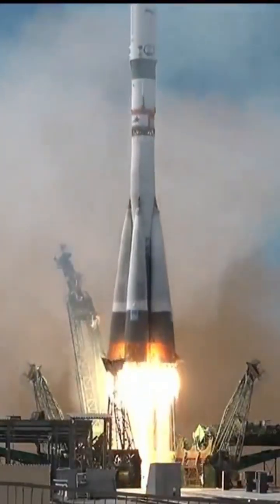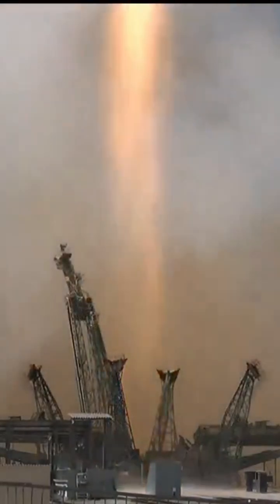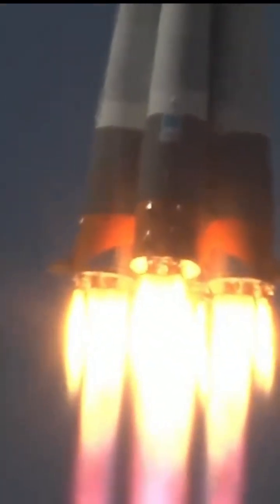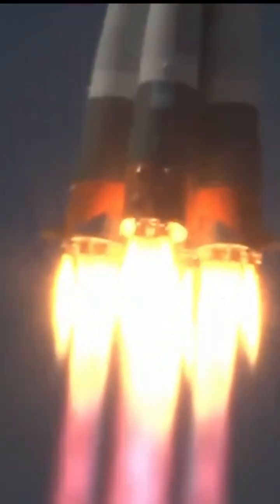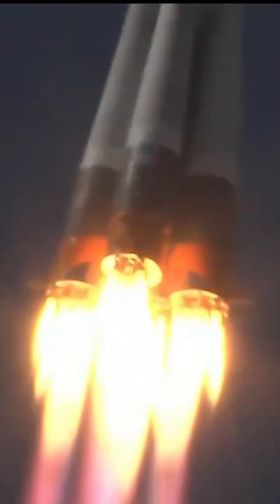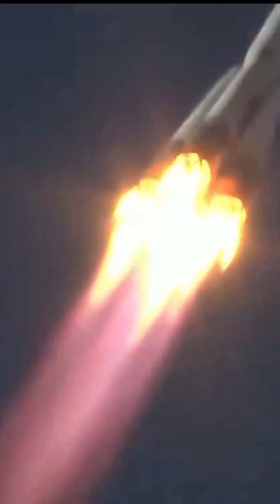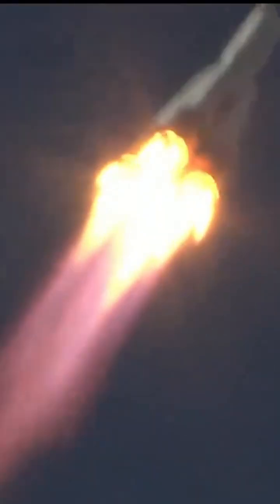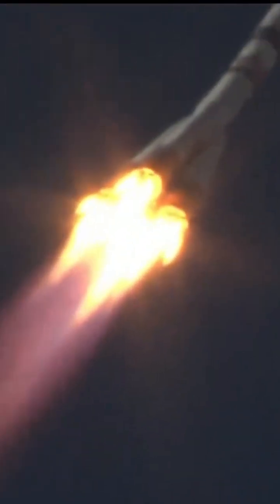LIFTOFF! Roscosmos MS-27 ISS Cargo Resupply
Watch LIVE as Roscosmos launches Progress MS-27 a cargo resupply mission to the ISS

Pad : Site 31/6
Location : Baikonur Cosmodrome, Kazakhstan
Rocket : Soyuz 2.1a